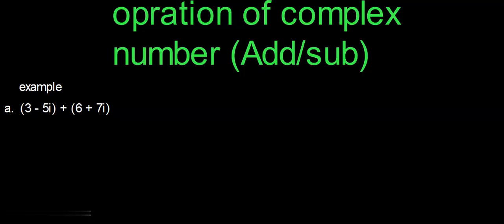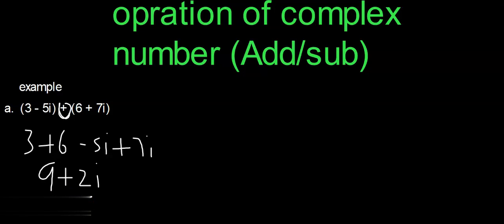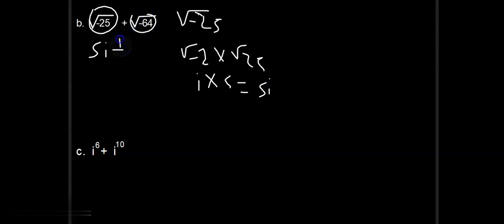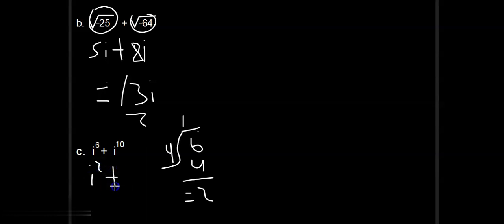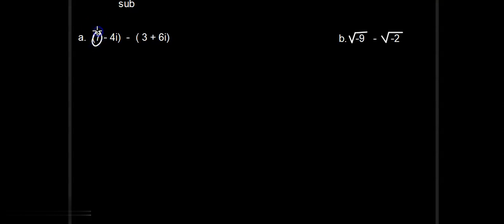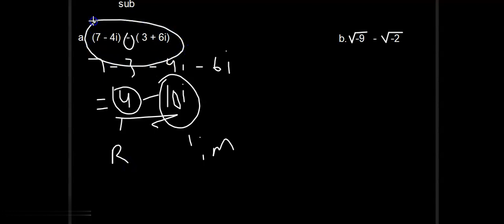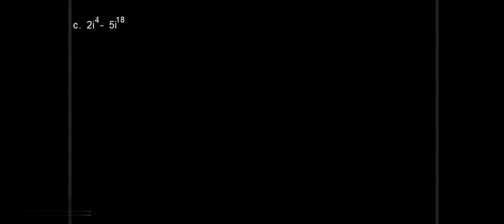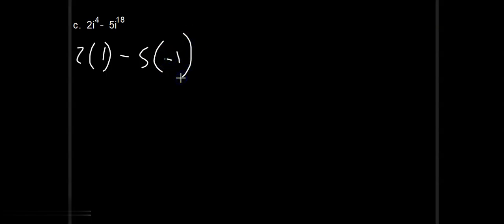how to calculate complex number ( Ads/sub )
Learn how to addition and subtraction of a complex number        and this video is dedicated to help  you bosst you're mathematical  skill and broude you're knowledge.there is also a lot explanations with deferent type of examples in order for you to practice and understand the concept Of that specific topic . mathematics is not the same as other type of subjects mathematics is all about understanding and practice you don't have to read and take in a lot of books and notes to do mathematical questions all you have to do is understand and practice. Practice makes you perfect so in this video you are going encounter with a lot different type of questions in that specific topic well you watching the videos . I recommend to stop the video when you see the questions and try by your self in peace of paper and try to call angel you self and then see if you get the answer in the video it will help you to boost you're self confidence and increase you're practice skill and i also got another type of educating videos if you are not from u.s.a , canada or another English speaking countries i have got A lot of videos to boost you're vocabularys and i will put the link below this line